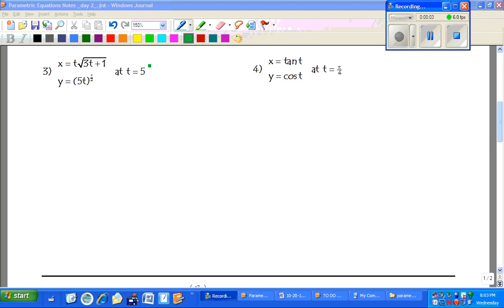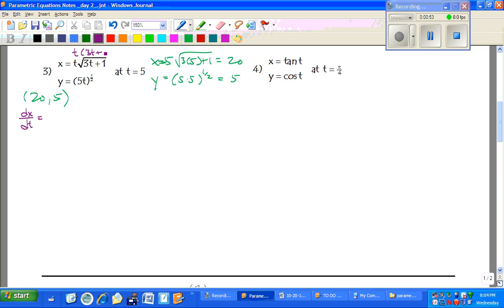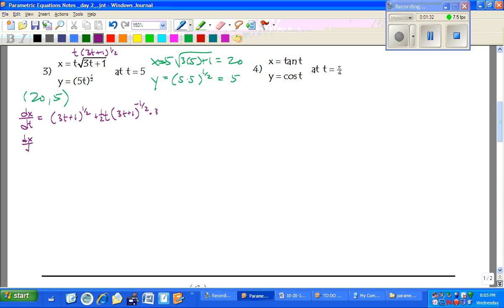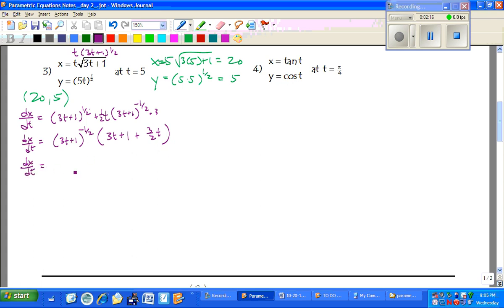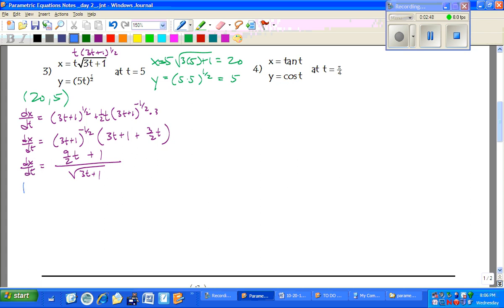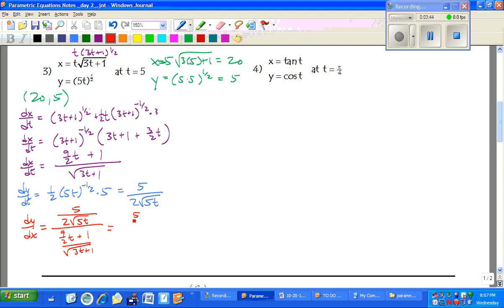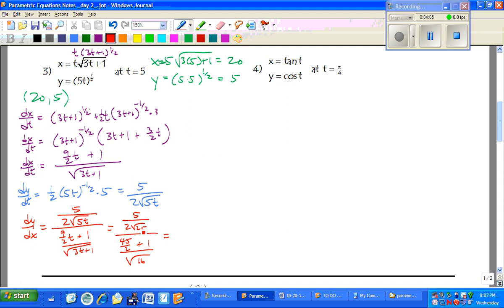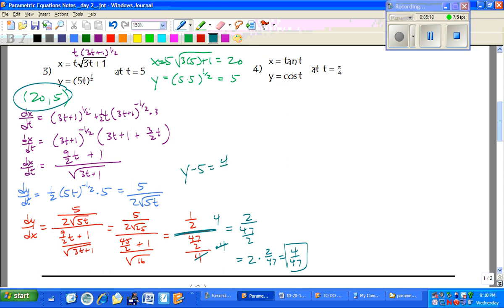Calc Parametric Eqns Notes day 2 #3